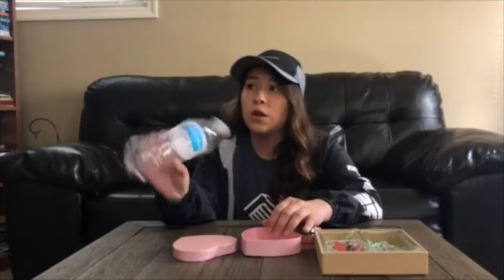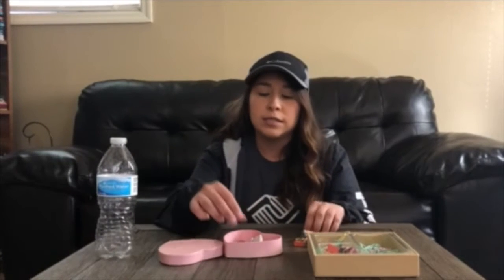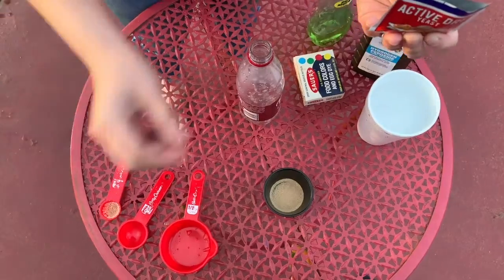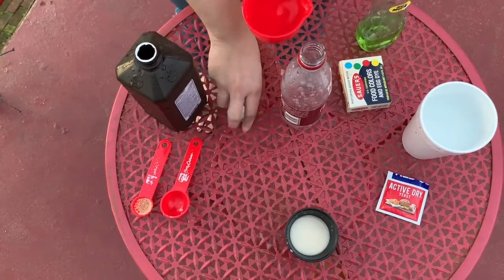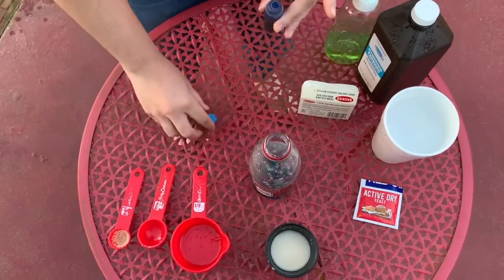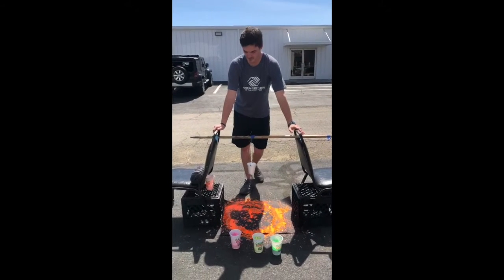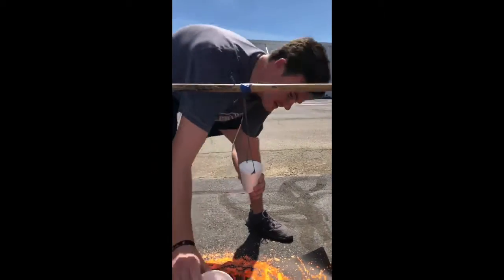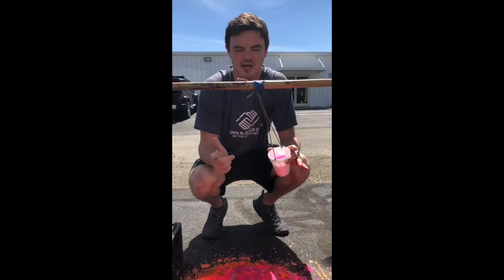BGCOR News l Elephant Toothpaste, DIY Maracas & Spiral Painting!